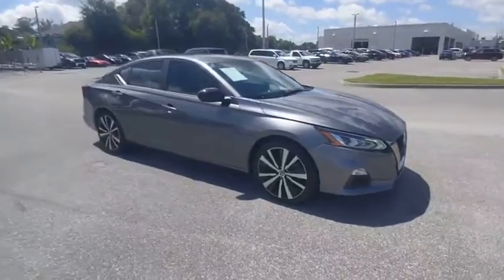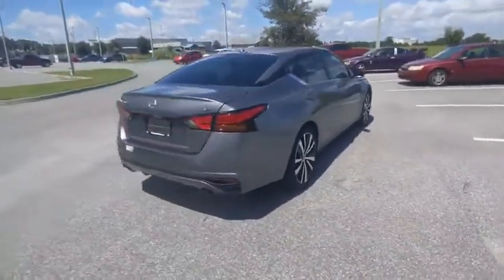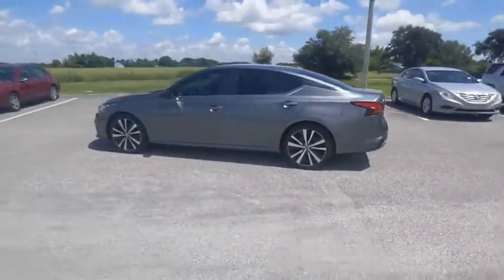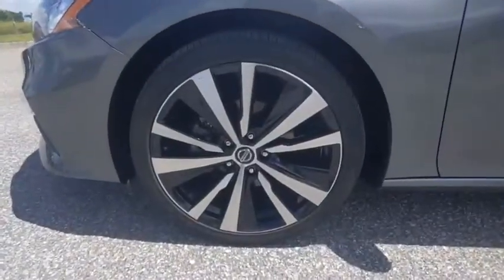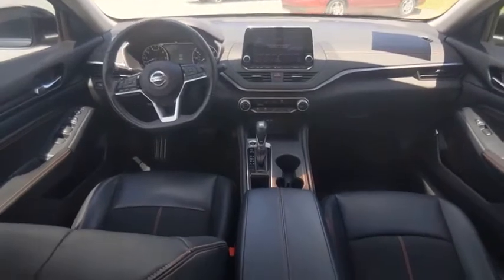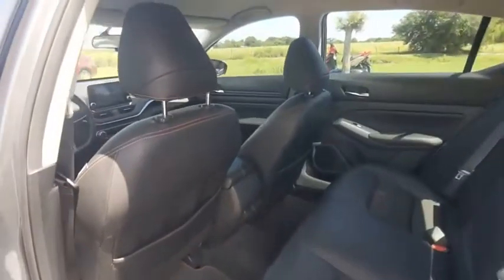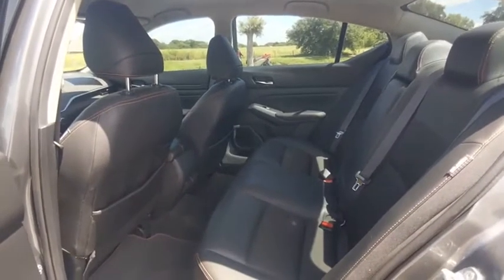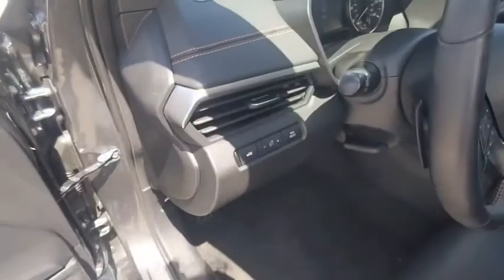2019 Nissan Altima Winter Haven Honda FL MA009272B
2019 Nissan Altima 2.5 SR

100,000 MILE WARRANTY AVAILABLE!! SR PKG!! APPLE CARPLAY AND ANDROID AUTO NAVIGATION!! XM RADIO!! DRIVER ASSIST PKG!! EMERGENCY BRAKING SYSTEM!! BLIND SPOT MONITOR!! REMOTE START!! POWER SEAT!! BLUETOOTH!! BACK UP CAMERA!! PERFECT ONE OWNER CARFAX!! PUSH BUTTON START!! JUST SERVICED!! CARFAX DEALER OF THE YEAR!! CARGURU'S DEALER OF THE YEAR!! NO PAYMENTS FOR UP TO 90 DAYS!! PRICED TO SELL TODAY!! WE WILL EARN YOUR BUSINESS!!CALL OR EMAIL TODAY TO CONFIRM AVAILABILITY!!** Contactless Purchase**, ** Free Home Drop-off **, ** Private Dealership Appointments **, ** Virtual Appointments ** , ** Custom Online Financing **.Awards:* JD Power Automotive Performance, Execution and Layout (APEAL) Study * 2019 KBB.com 10 Most Comfortable Cars Under $30,000 * 2019 KBB.com 10 Best Sedans Under $30,000 * 2019 KBB.com 10 Best All-Wheel-Drive Vehicles Under $30,000